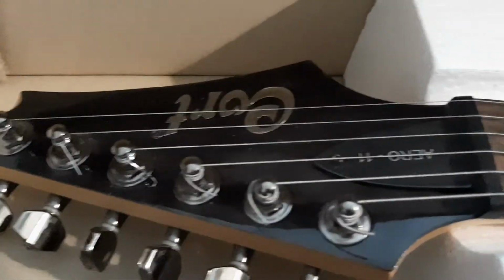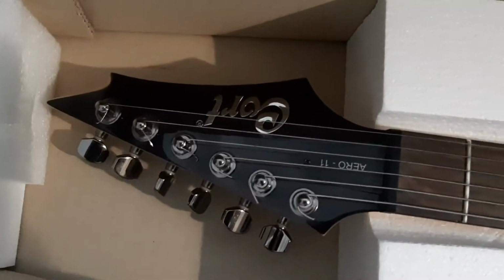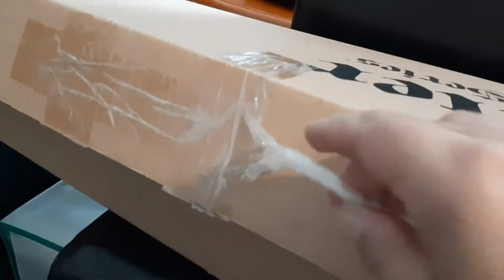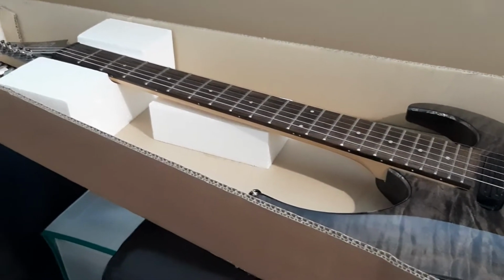Schecter Diamond Series - UNBOXING THE BLACKJACK SLS C-7A SBK